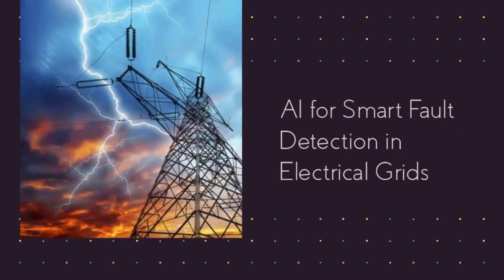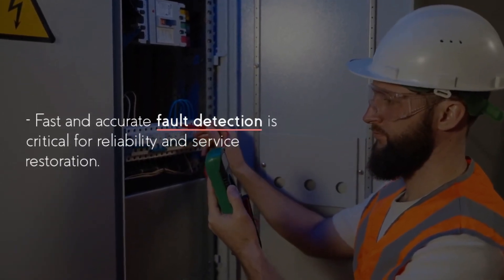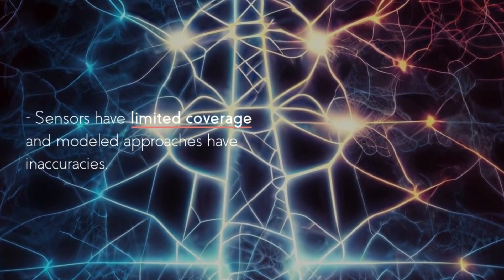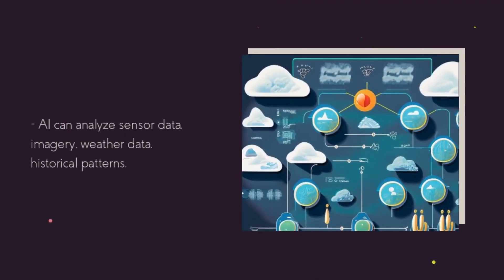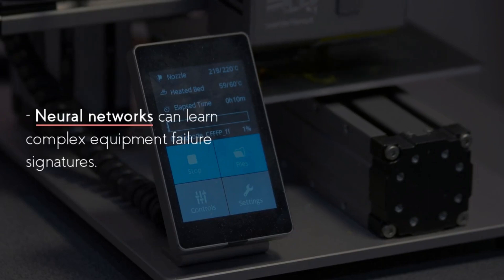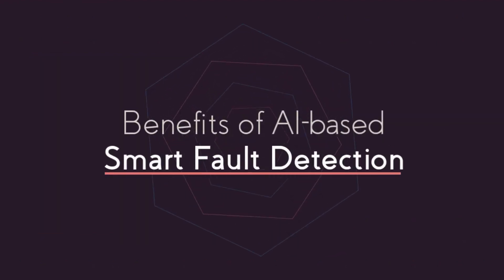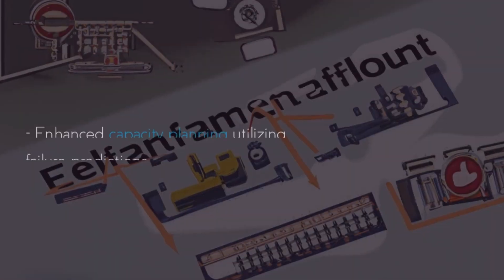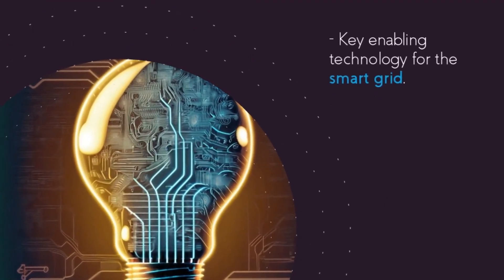Fault Detection: The Power of AI ⚡🔍aielectrical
aielectrical#🤖 AI in Electrical Engineering: Exciting Developments! 🌟AI for Smart Fault Detection in Electrical Grids
 Introduction ⚡

Electrical grids are the backbone of our modern society, powering everything from homes to industries. However, they are susceptible to various faults due to factors like weather, aging infrastructure, and overloads.
Fast and accurate fault detection is crucial for maintaining grid reliability and ensuring swift service restoration.
AI and machine learning technologies offer innovative solutions for smart, predictive fault detection.
Challenges in Conventional Fault Detection 🛠️

Manual inspection of grid equipment is not only time-consuming but also expensive, often leading to delays in identifying faults.
Traditional sensors provide limited coverage and modeled approaches may have inaccuracies, leaving gaps in fault detection capabilities.
There is a lack of system-wide coordination and intelligence, hindering efficient fault management.
Applying AI for Intelligent Fault Detection 🧠

AI can harness various data sources including sensor readings, imagery, weather data, and historical patterns for comprehensive fault analysis.
Through advanced pattern recognition, AI can identify emerging faults before they lead to critical failures.
Predictive maintenance strategies can be implemented to target high-risk equipment, optimizing resource allocation.
Machine Learning for Fault Recognition 🔄

Neural networks, a class of AI algorithms, excel at learning complex patterns, making them well-suited for identifying equipment failure signatures.
Deep learning techniques can process sensor readings and images to pinpoint faults with high accuracy and speed.
Continual learning ensures that models adapt to new failure modes, enhancing their effectiveness over time.
 Benefits of AI-based Smart Fault Detection 🌟

Improved grid reliability and availability translate to uninterrupted power supply for consumers.
Swift service restoration after failures minimizes downtime and inconvenience.
Targeted interventions based on AI insights lead to reduced maintenance costs, optimizing resource utilization.
Enhanced capacity planning using AI-driven failure predictions ensures that the grid can meet growing demand.
 Conclusion 🚀

AI represents a transformative leap in intelligent, predictive grid monitoring, revolutionizing the way we manage and maintain electrical grids.
By reducing outages and ensuring grid resilience, AI plays a pivotal role in shaping the future of energy infrastructure.
It is a key enabling technology for the smart grid, driving us towards a more sustainable and reliable energy future.

Join us on this electrifying journey into the realm of AI in electrical engineering! ⚡️